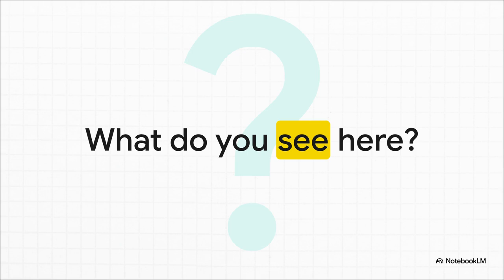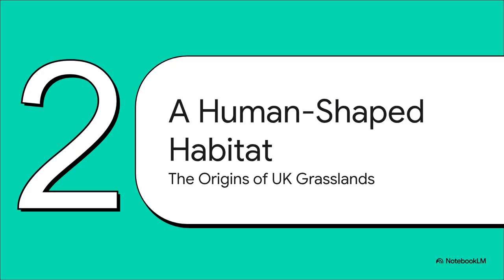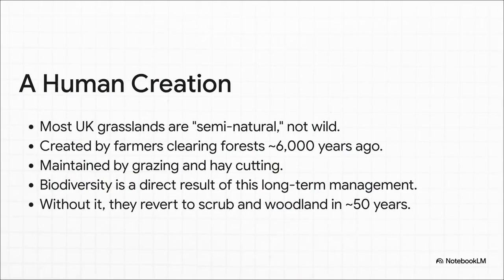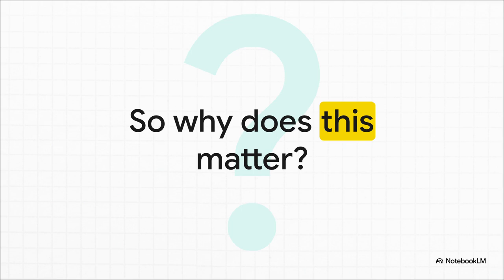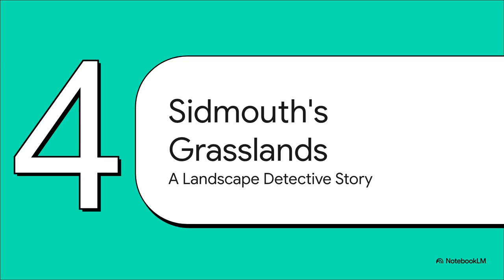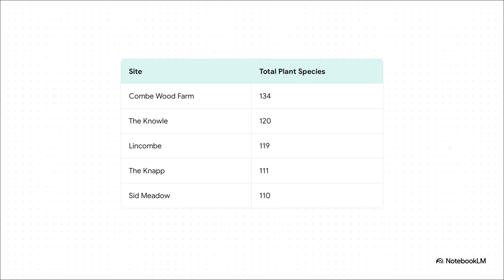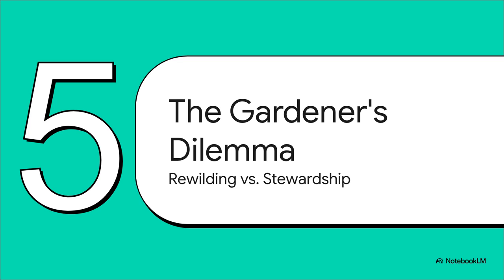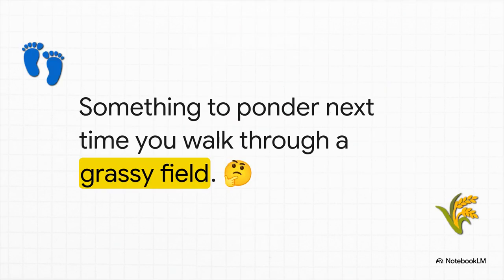Case Study: The Secret Life of Grasslands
This video is one of the key resources in the PASTURES NEW ... AND OLD thread within the Sidmouth Nature project 'classroom'.

This thread takes look at grassland ecosystems, highlighting their definition, diverse classifications, and ecological importance. It explain that most UK grasslands are "semi-natural," having developed from Neolithic human activity, and are biodiversity hotspots crucial for pollinators and threatened species, despite significant historical loss. The thread then focuses on grassland sites in the Sidmouth area, detailing their various classifications, from valuable "unimproved" sites to those actively "recovering" from past agricultural "improvement," with vegetative analysis revealing historical land use. Finally, the thread explores restoration efforts and prompt reflection on whether human stewardship is essential for maintaining these culturally shaped and ecologically vital habitats.